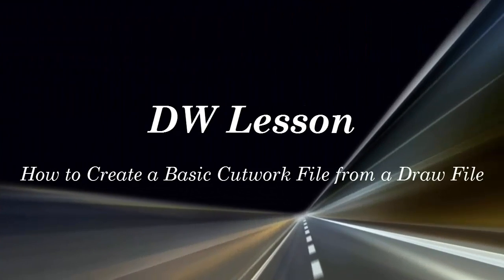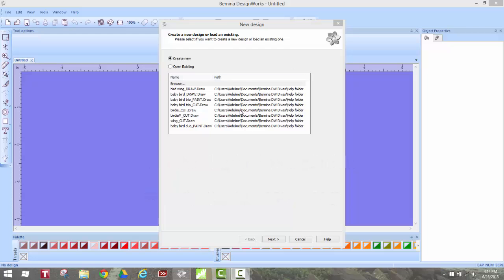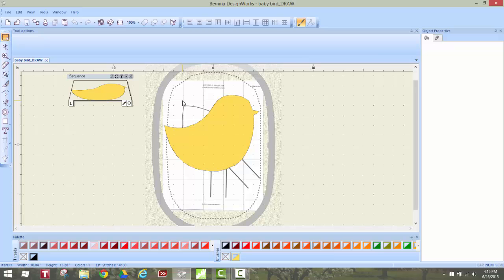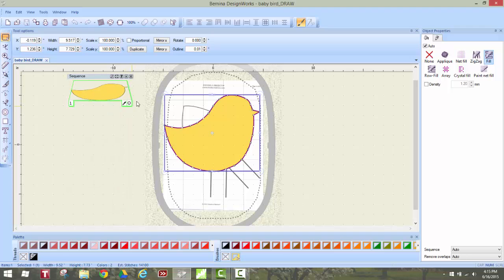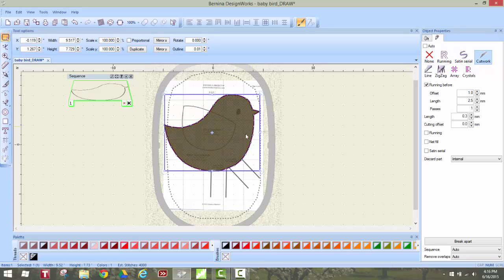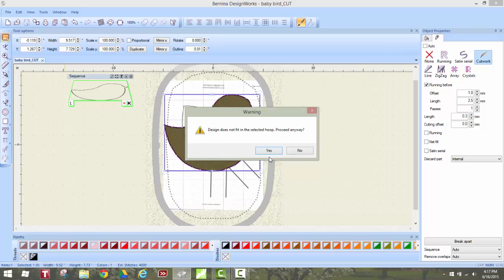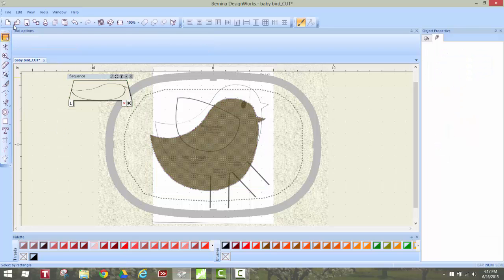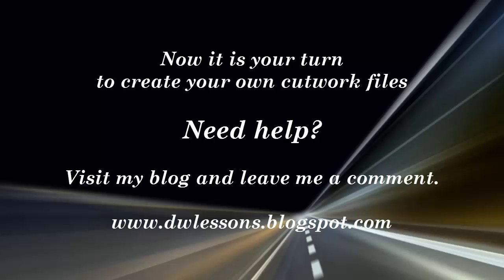DesignWorks how to create a cut work file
This quick video will demonstrate how to turn your DRAW file into a cutwork file and export it to your USB stick.